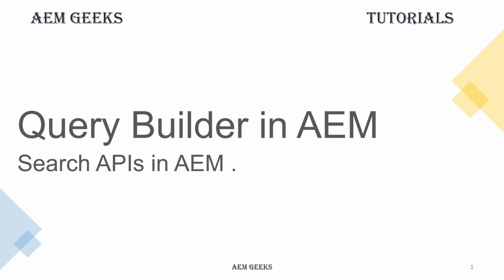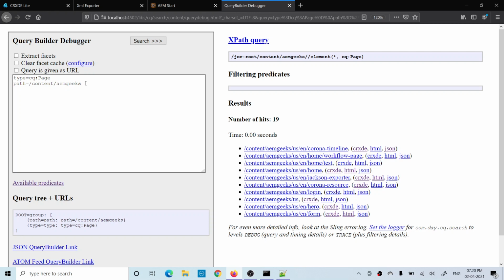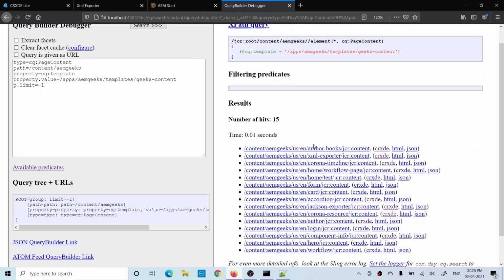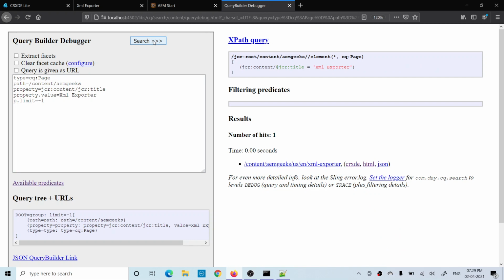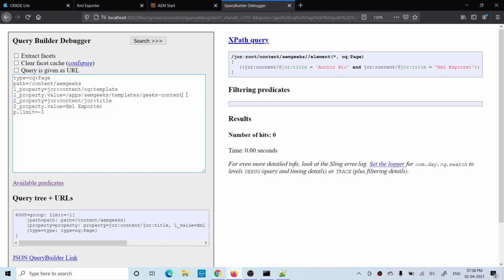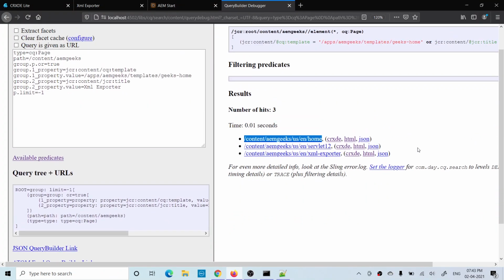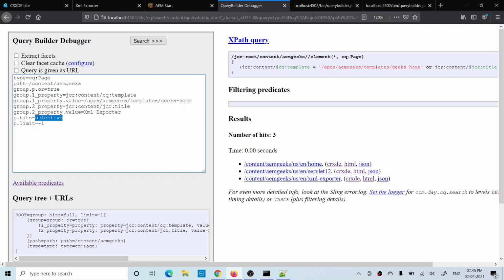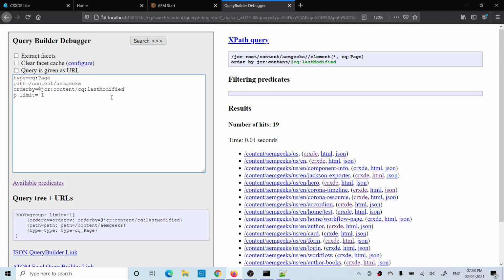AEM Tutorial #42 | Query Builder #1 | Query Builder query in aem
This tutorials explain about query builder in aem. How to write and execute query builder query in aem. Writing query using properties. How to get custom properties and how to group properties search. How to sort result on any particular property.